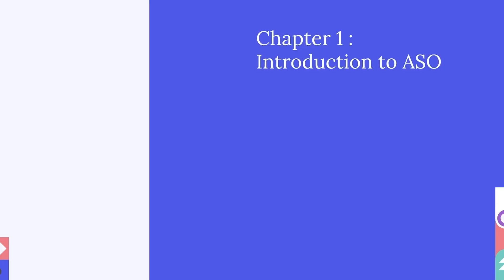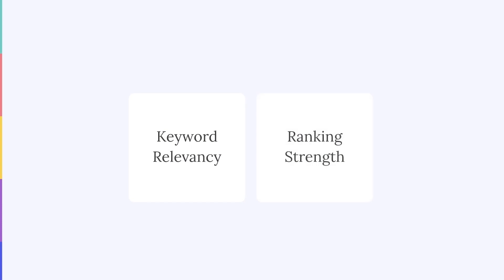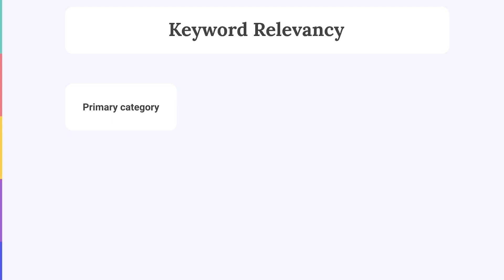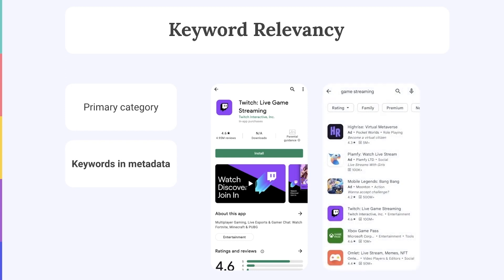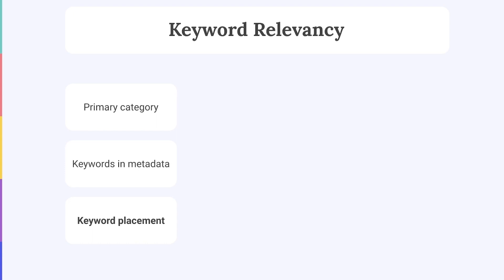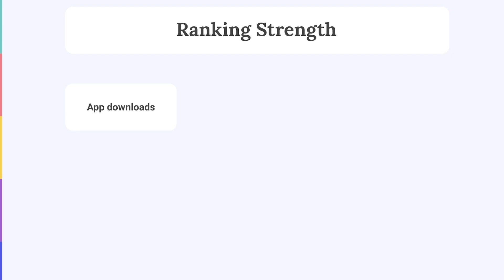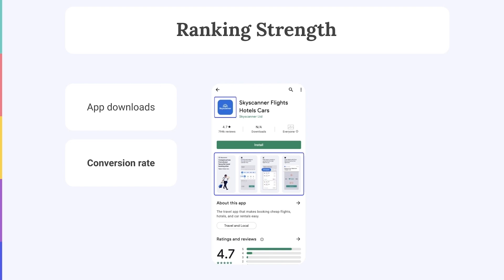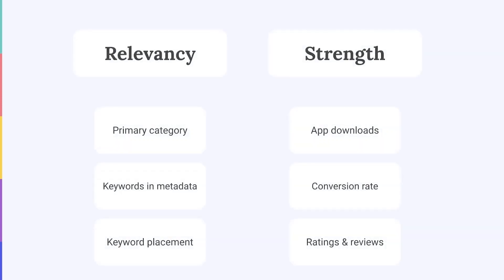How SOME Apps & Games Stand Out — App Store Ranking Factors Explained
Are you tired of playing the guessing game when it comes to optimizing your app or game visibility in the app stores?

In this video, we’ll discuss the specific factors that have an impact on your app performance, and how to use App Store Optimization (ASO) strategies to increase your ranking on top charts. From understanding keyword relevancy and ranking strength to finetuning visual assets and conversion rate optimization - learn how to maximize your app store presence with these ASO strategies!

We'll explore how your app's primary category and strategically placed keywords in your metadata impact its relevance to user search queries. It's all about decoding where your app should be featured and how well it aligns with what users are searching for.

⏱️TIMESTAMP⏱️
00:00 Introduction to ASO Ranking Factors
00:40 Keyword Relevancy
02:11Ranking Strength
03:27 Conclusion & Main Takeaways

These ASO ranking factors are universal for both iOS and Android, with specific nuances for each store. Ready to elevate your app's ranking? Let's dive in and make your app the next sensation in the app stores!

This video is part of our ASO with AppTweak course. In this course, you will learn from ASO experts and apply their best practices on the AppTweak platform. After, you will be able to authenticate your knowledge with a certificate! Take the course